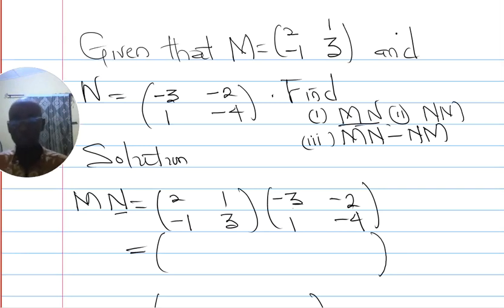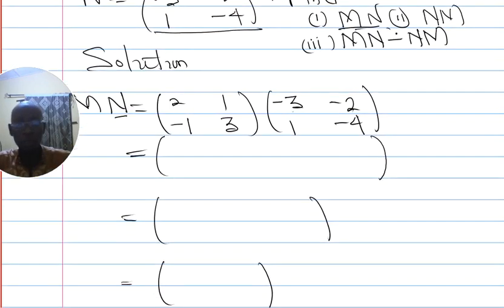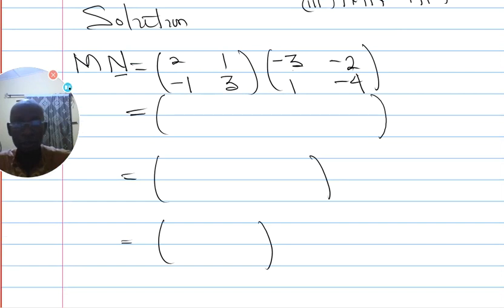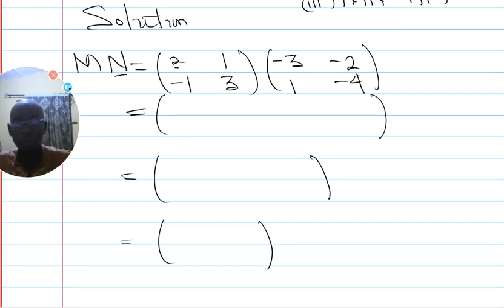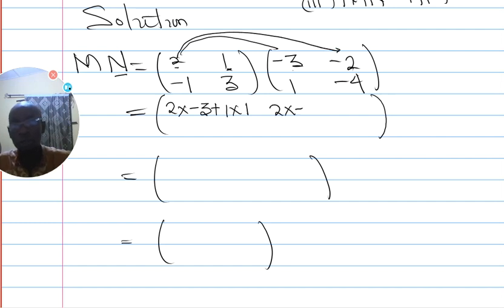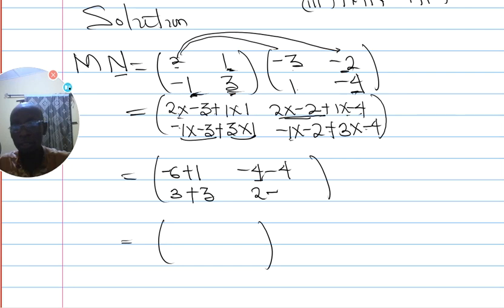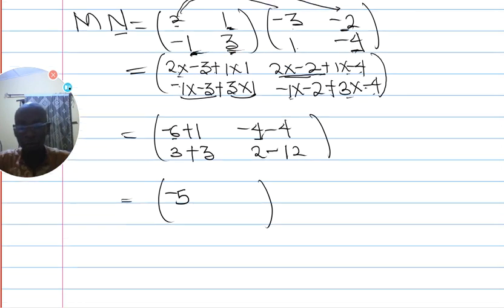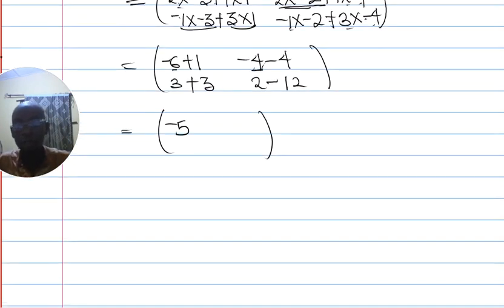PRODUCT OF MATRIX #4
PRODUCT OF MATRIX